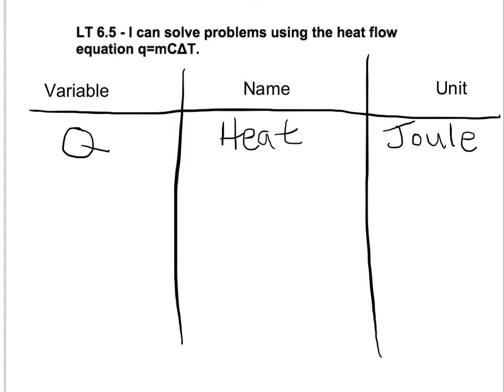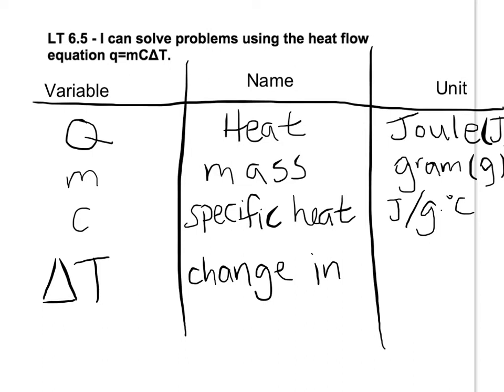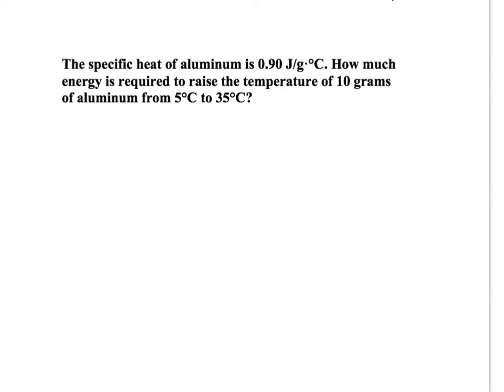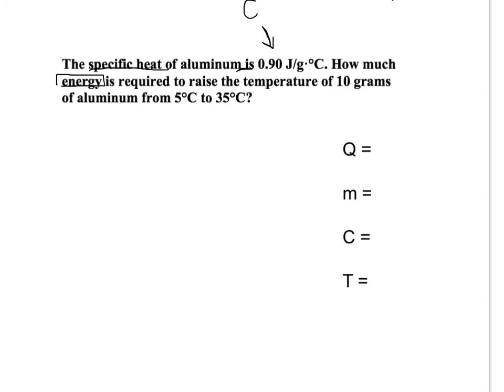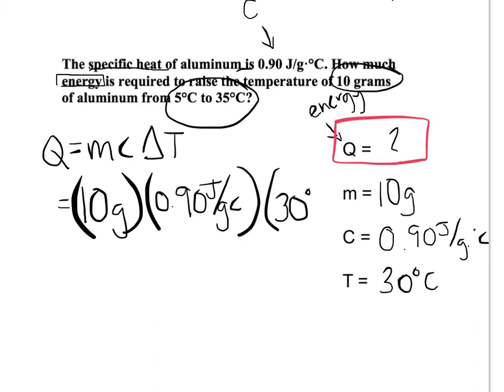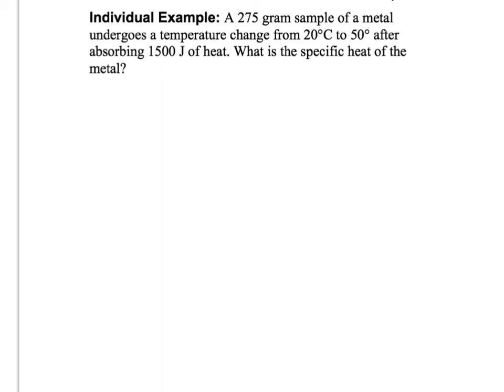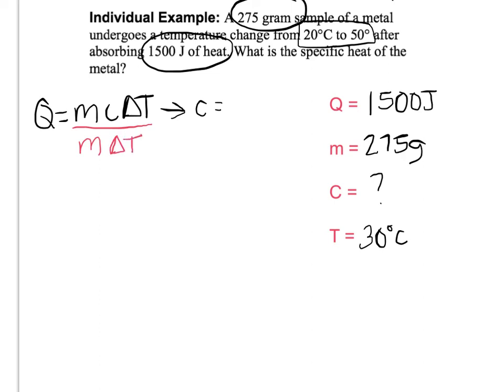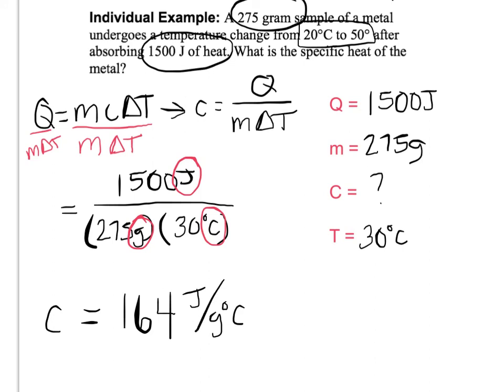6.5 specificheat calculations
6.5 specificheat calculations